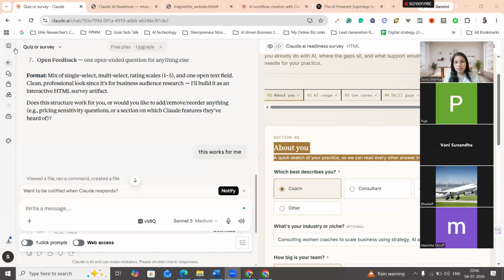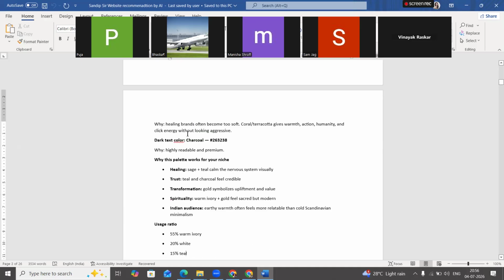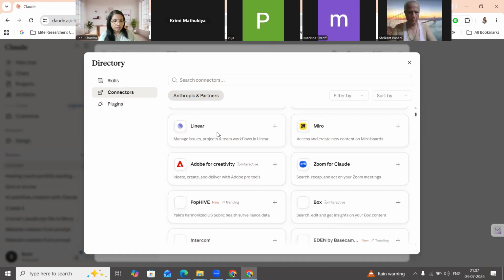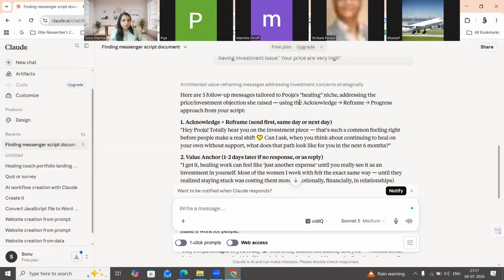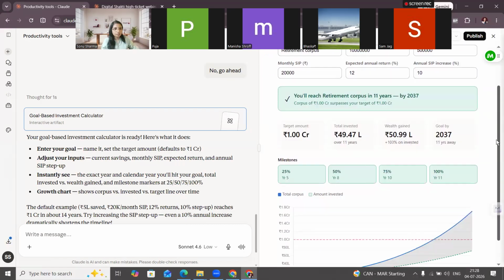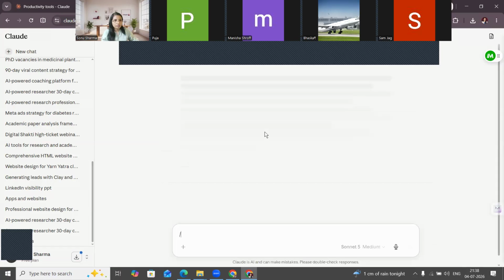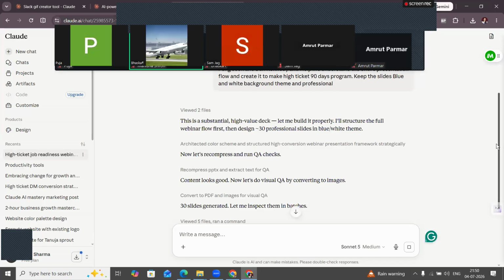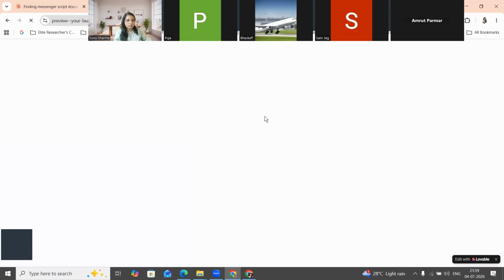Claude Website Session